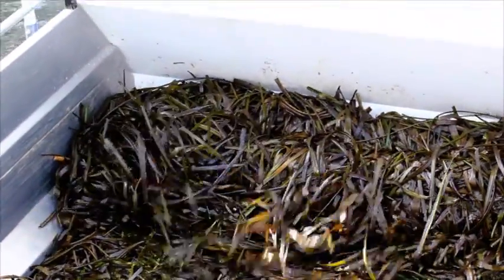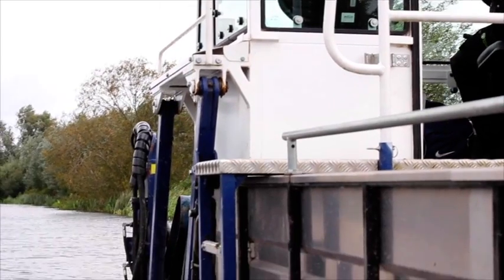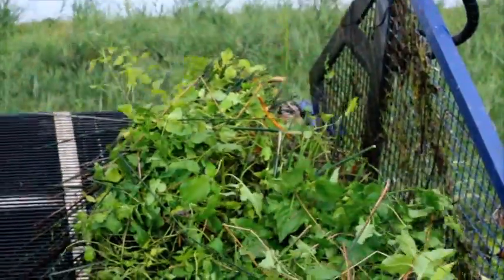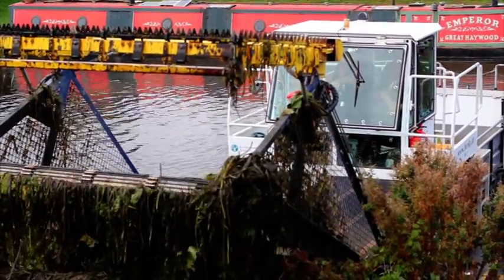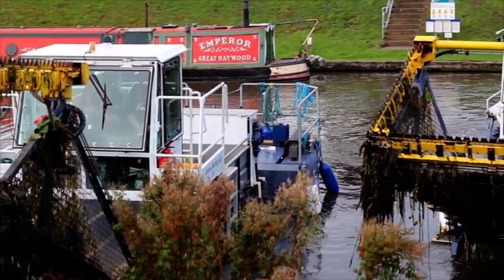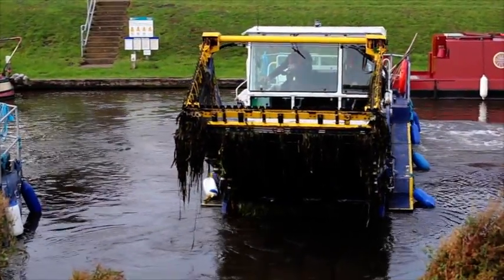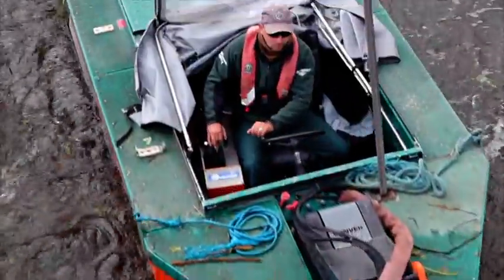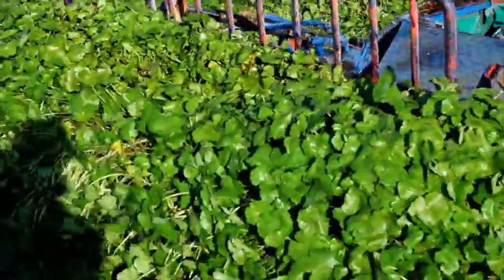Managing weeds in rivers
Rupert Wilson from the Cambridgeshire & Bedfordshire Operations Team demonstrates all the activities we regularly carry out on watercourses to enable asset inspections, reduce flood risk and improve the flow of water.